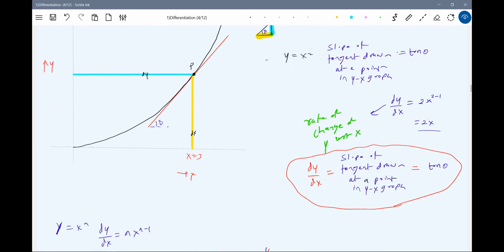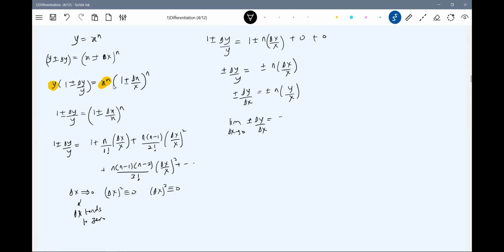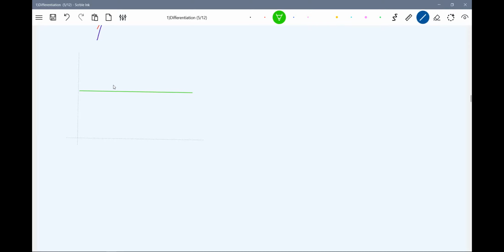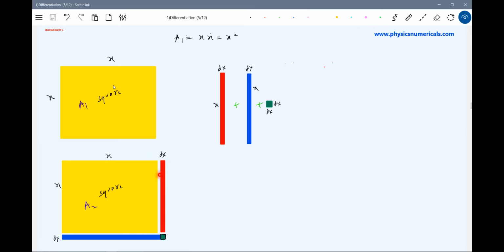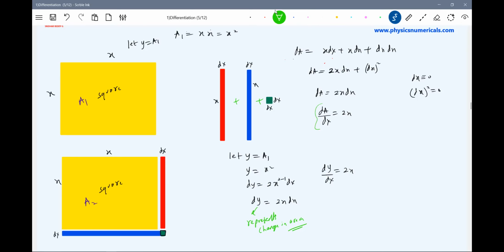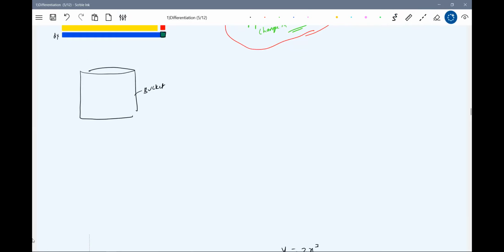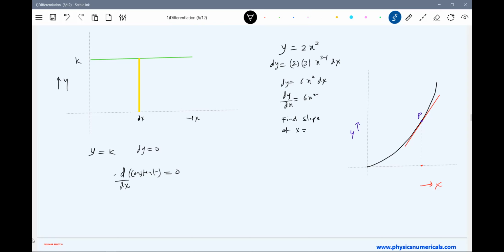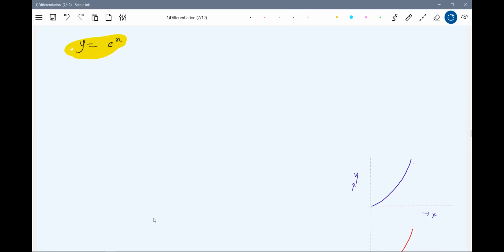22) Physics | basic maths class 11 | What is product rule and quotient rule in differentiation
Basic maths class 11 Physics |   What is product rule and quotient rule in differentiation